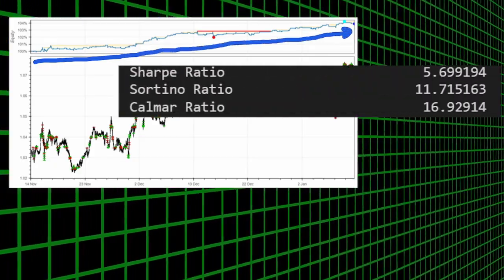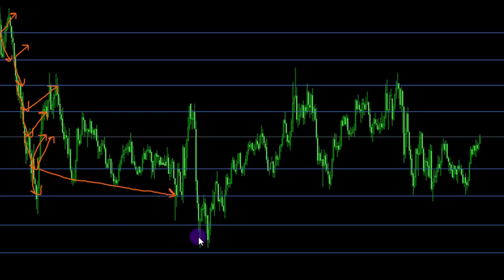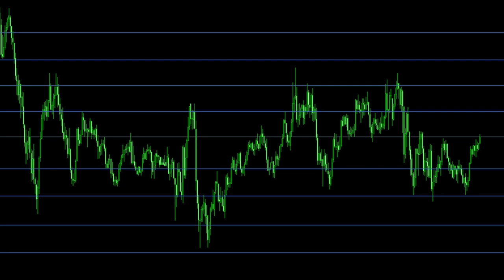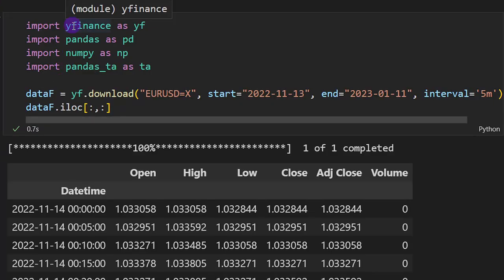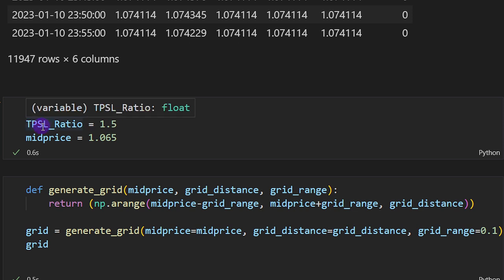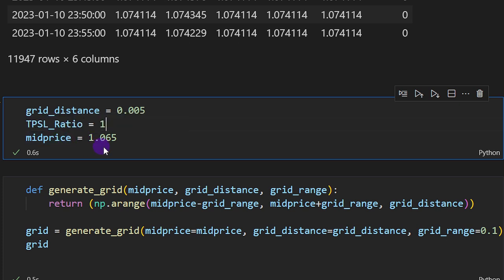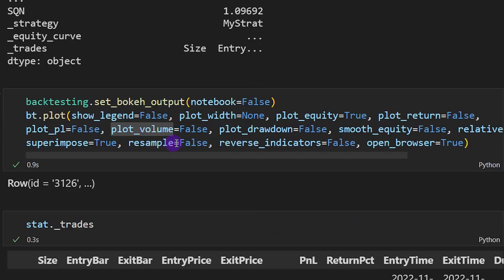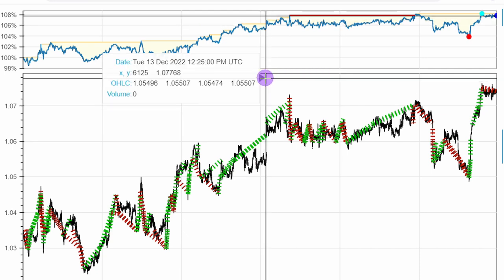Hedging Strategy For Trading In Python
Welcome ! In this video we test the grid trading strategy, a simple approach that doesn't require any technical indicators. We use python to test and trade, the backtest shows a steady equity increase over 2 months of data using the 5-minute timeframe. It scores almost 5.7 for the Sharpe Ratio. The idea is to create a grid of values on top of our chart and open long and short positions at the same time. There are different ways to deal with losing trades. It works best on lower timeframes and is a good candidate for algorithmic trading. One adjustable factor depends on the timeframe and asset volatility. Check the link for the jupyter notebook file.

Good luck and thank you for following!

Jupyter Notebook File:
Soon after this video was released corrections were applied to the code, please check the following video for the updated version

Images and animations from:
Gerd Altmann on pixabay
Retro cyberpunk style 80s Sci-Fi Background  Stock Videos by Vecteezy